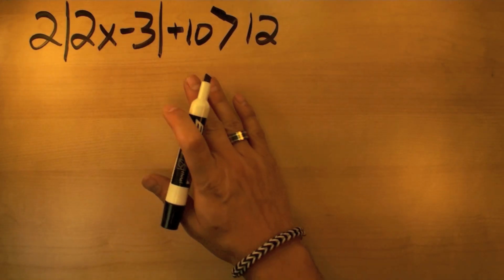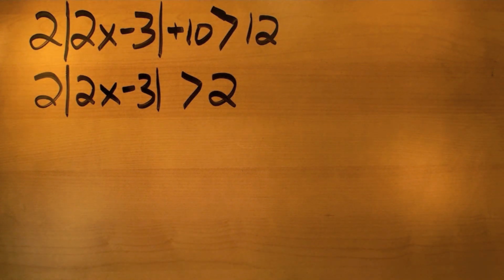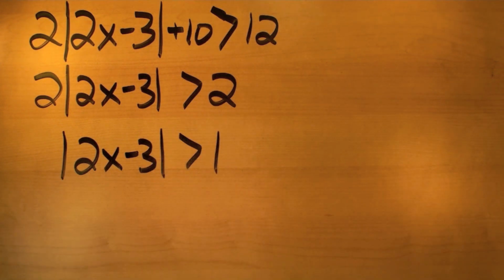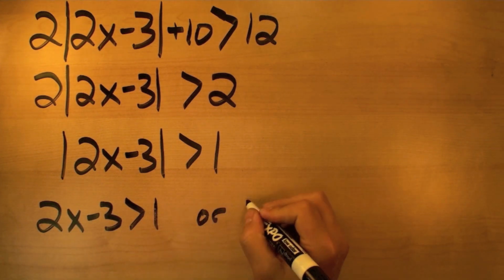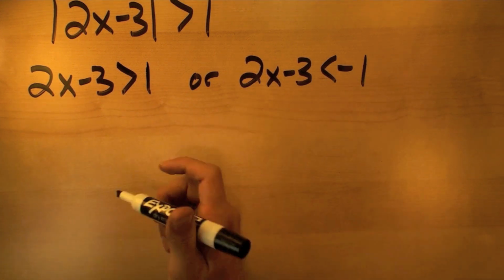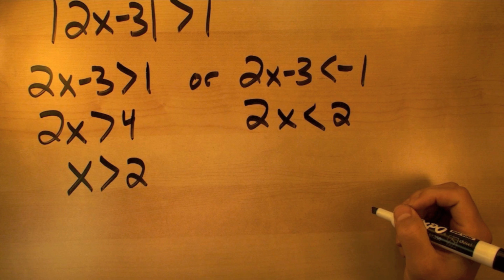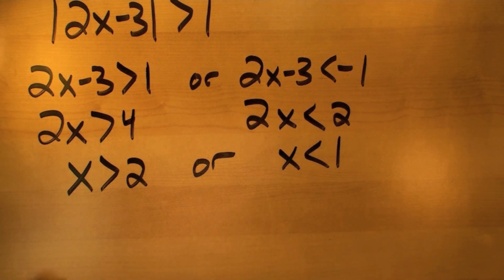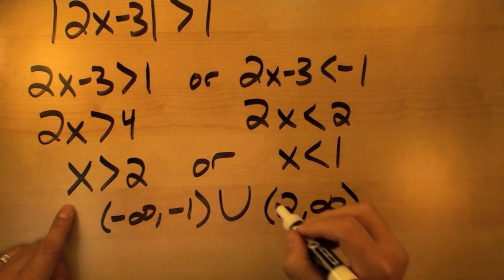Absolute Value Inequality 4